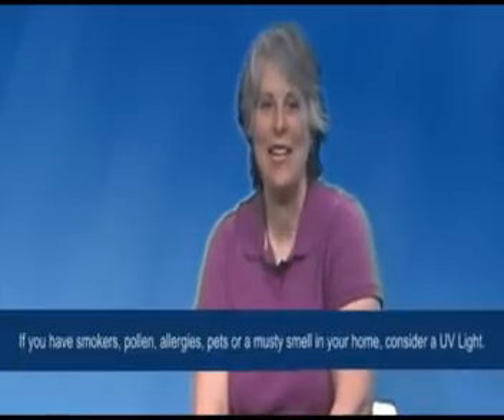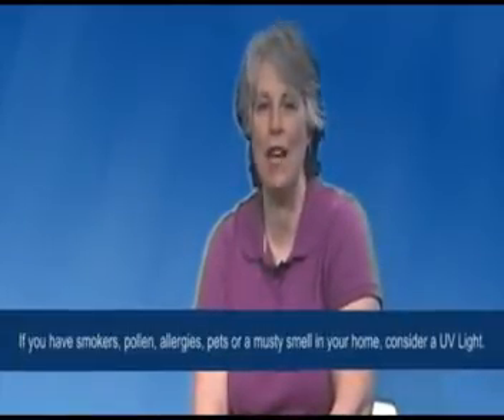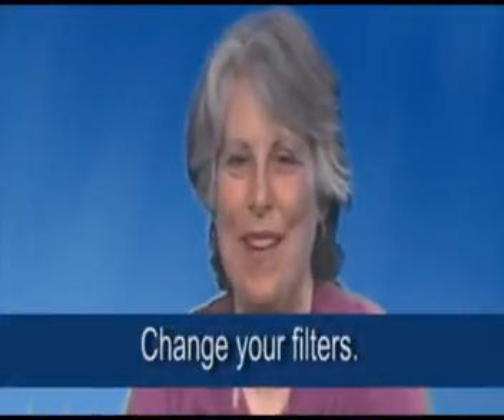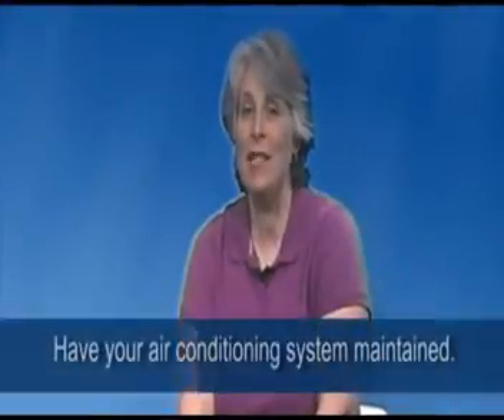Tampa Bay FL Heating and Air Conditioning System Howto Tips - AirMasters - Tampa Fl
{Video about Local Tampa Bay FL Area Residential HVAC Heat and Air Conditioning Tips, Testimonials, and AC Repair }

Since 1990, Air Masters of Tampa Bay has sold and installed more than 4,000 air conditioning units and heat pumps while our courteous, factory-trained AC service technicians have provided AC repair and new air conditioner installations to over 1,000 satisfied customers in the Tampa Bay area.

We engage in a wide array of services including ac repair, heater repair, air conditioning repair, air conditioning service, central air repair, ac repair, and installations for your home or commercial comfort needs. Offering these professional grade HVAC services to AC service areas include: Tampa, Carrollwood, Davis Island, Northdale, Harbour Island, Temple Terrace, Lutz, Cheval, Town and Country, New Tampa, Westchase, Odessa, Citrus Park, Wesley Chapel, Brandon, Valrico, Seffner, Seminole Heights, Riverview, Summerville, Apollo Beach, and Sun City.